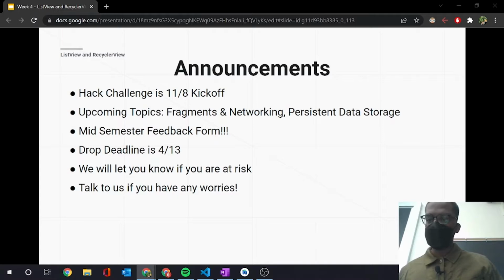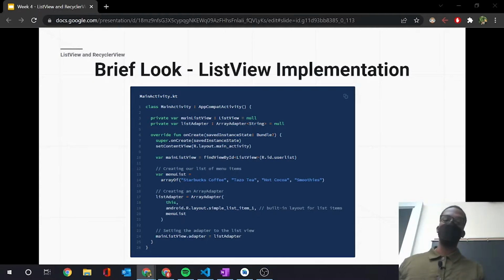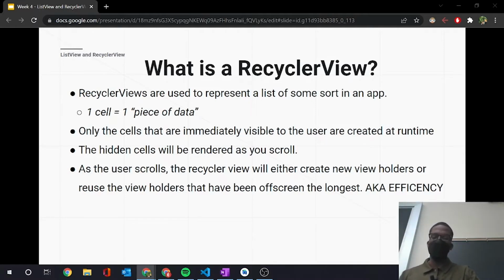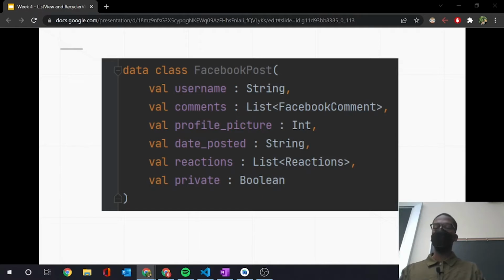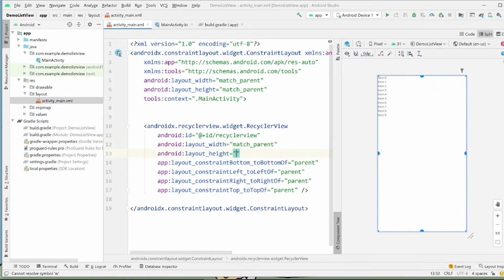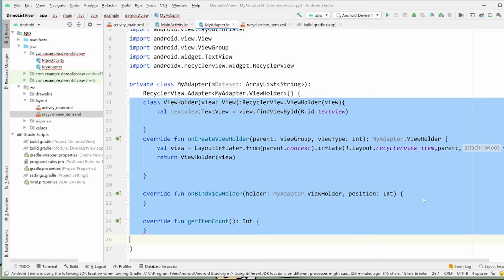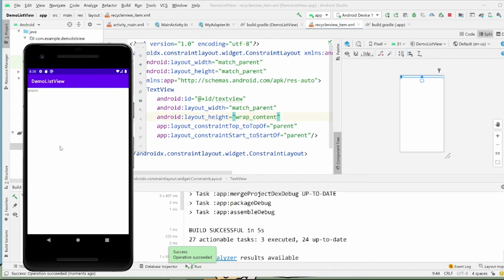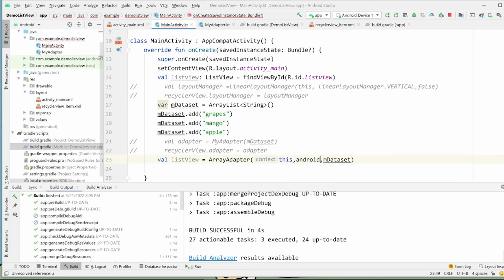Intro to Android Develeopment: Lecture 4 - ListViews and RecyclerViews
Today we learn how to reduce, reuse, and recycle!